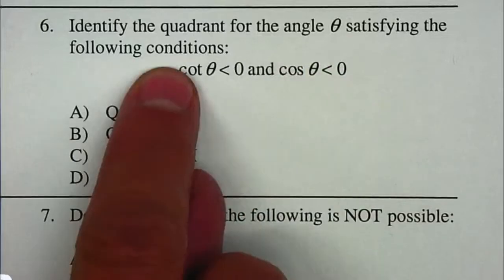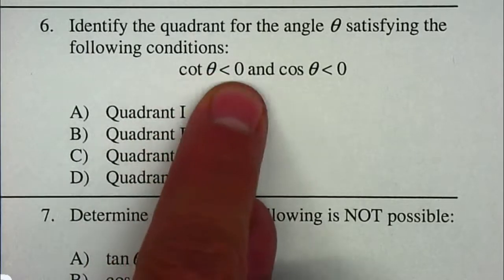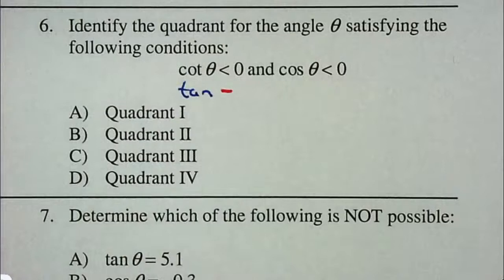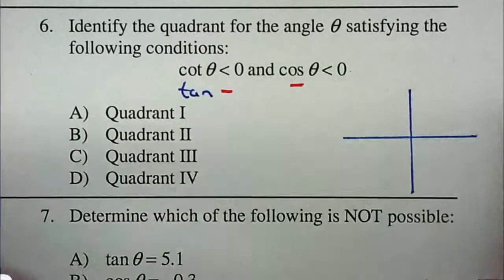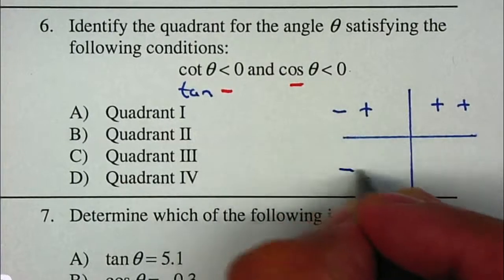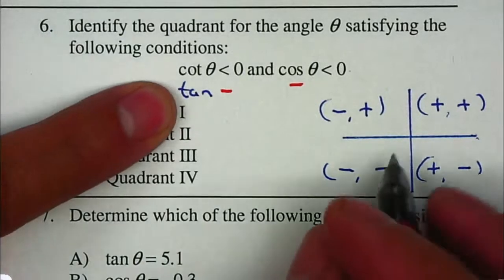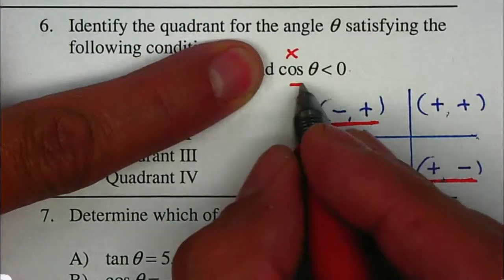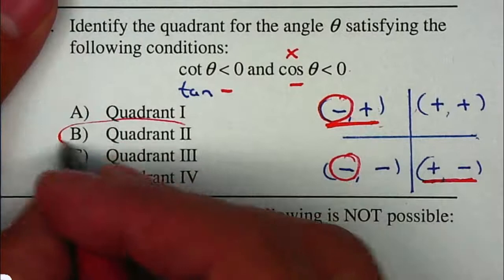P6 - Trig Unit 2 - Signs of Angles